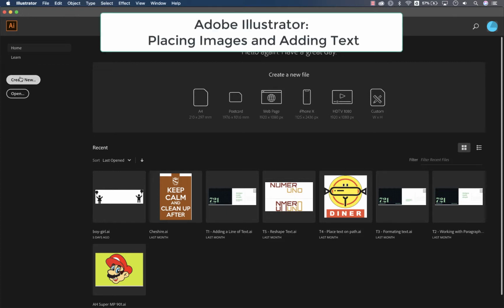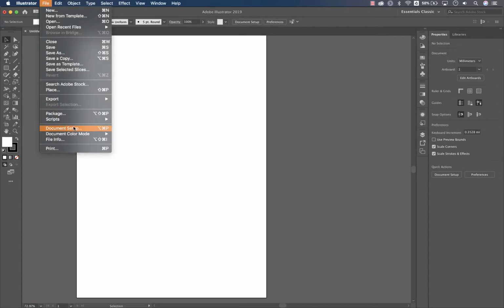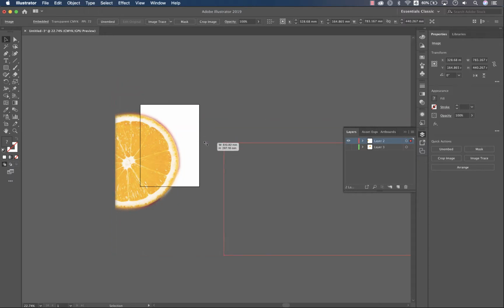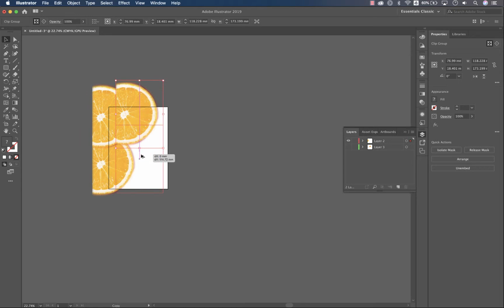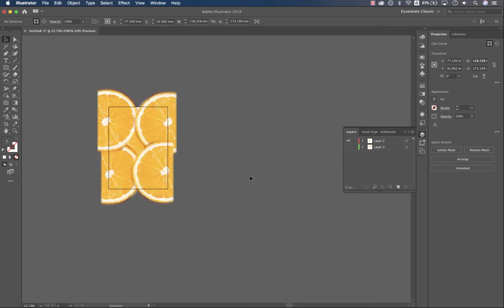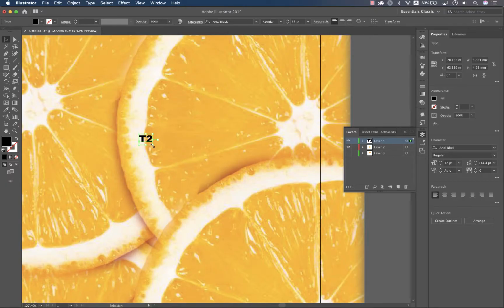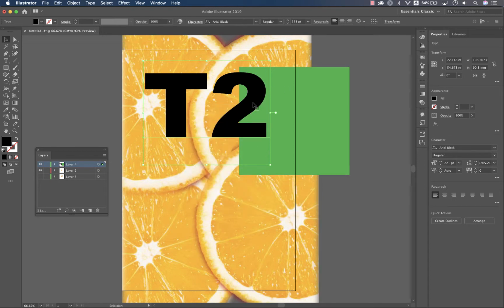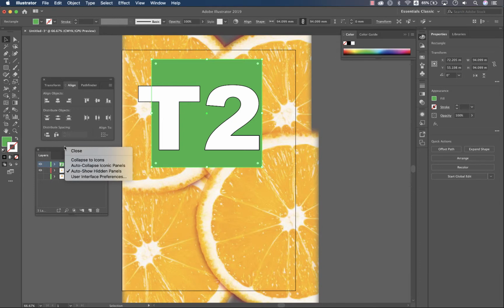Adobe Illustrator - Placing Images and Adding Text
Comm Design - Example